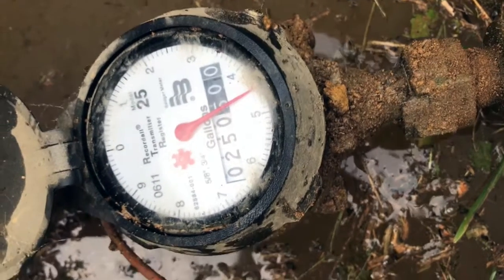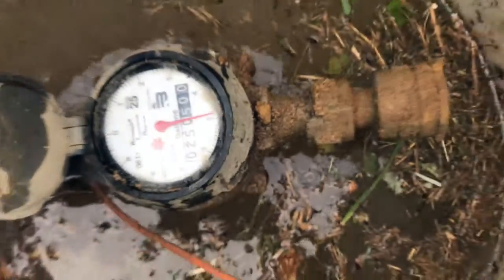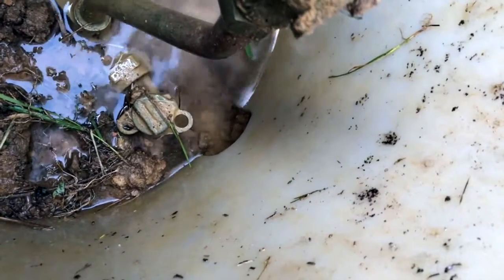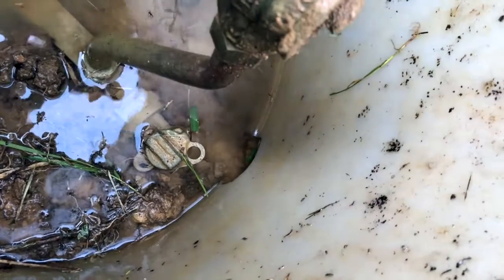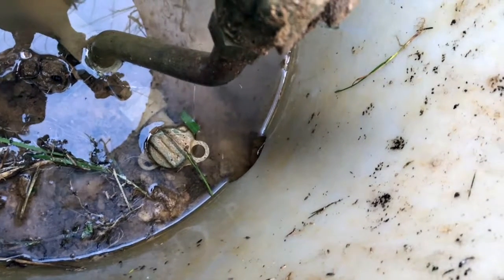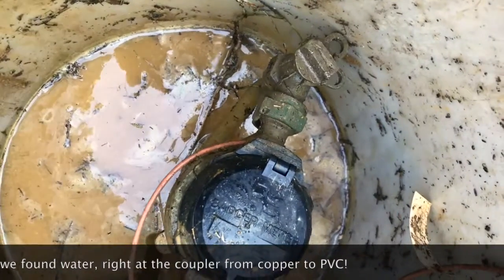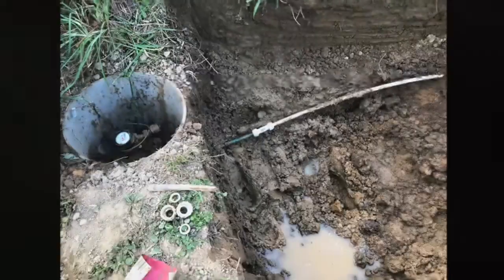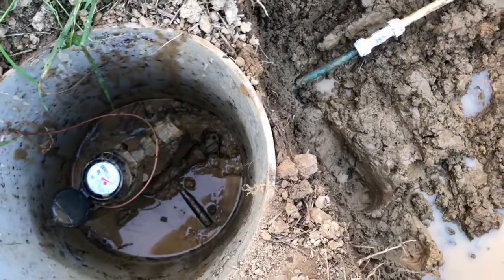Water Leak 2018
I wanted to show the Harrison County WV PSD what was happening with my insane water bills. We got it fixed, it just took me some time between all my jobs. I'm humbly asking for a leak adjustment, because I'm going to struggle to pay this water bill after the last few.